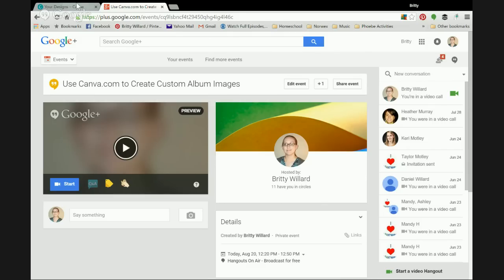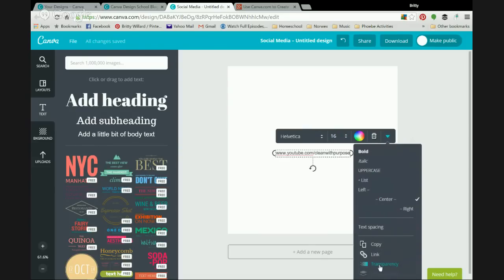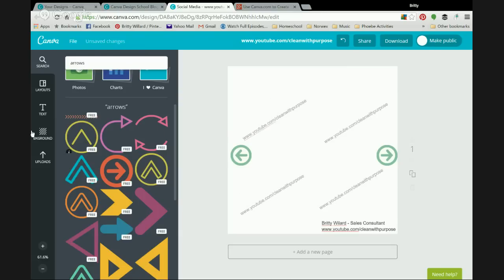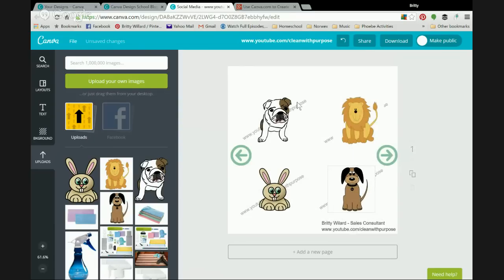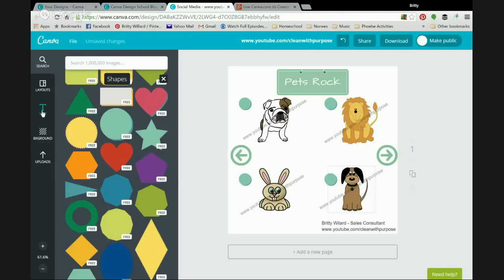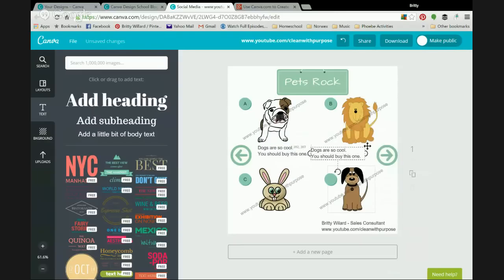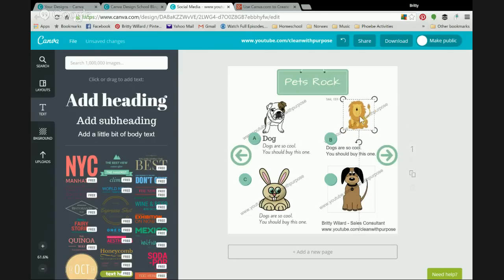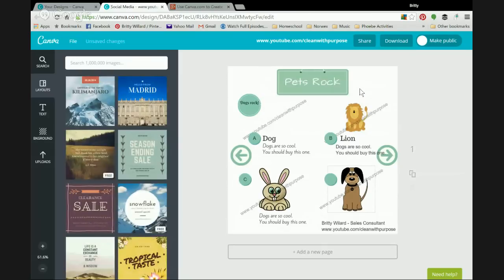Use Canva.com to Create Custom Album Images